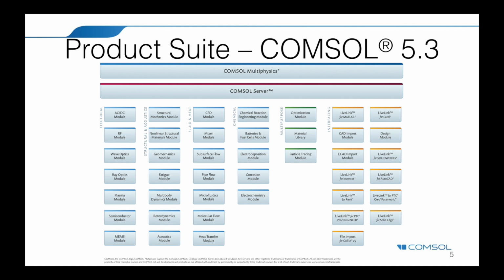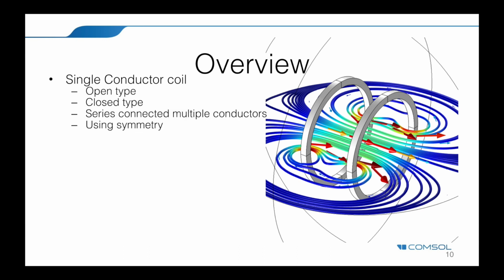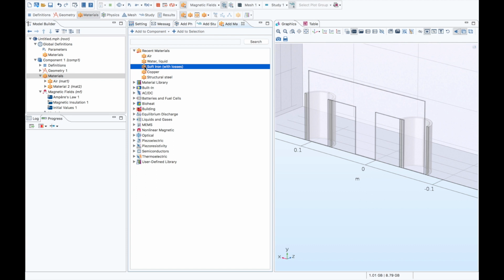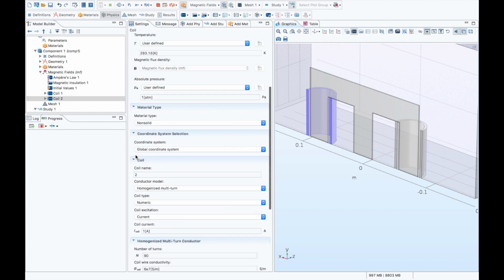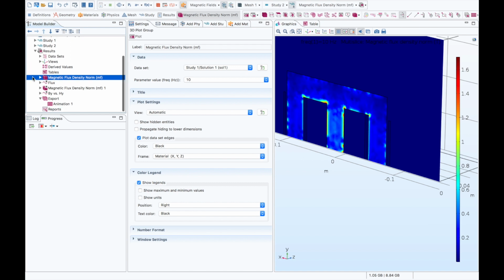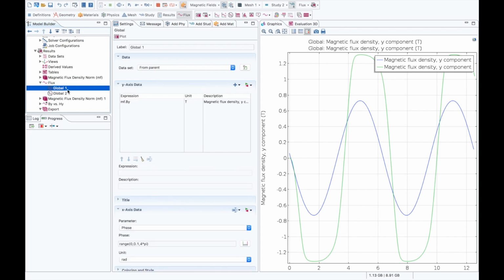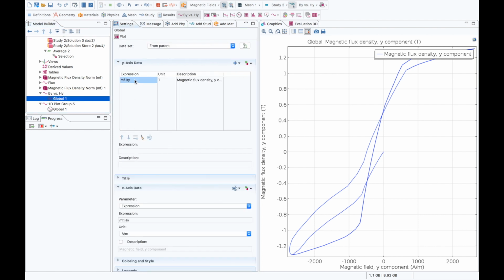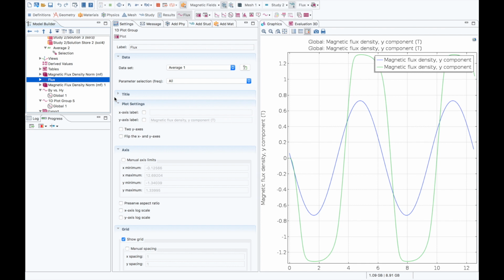COMSOL Webinar: Modeling Non-Linear Magnetic Effects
In this video, you will learn about how to simulate magnetic materials with the COMSOL Multiphysics software.

In this webinar you will learn:
• Anisotropy
• Magnetic saturation hysteresis
• Extracting characteristics: voltages and currents
• Resistive and magnetic losses
• Hysteresis loops